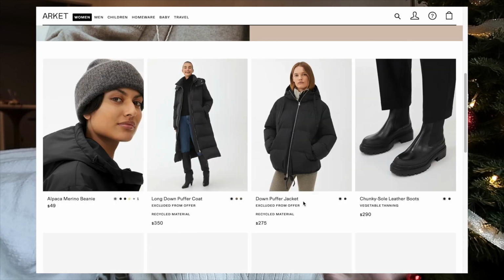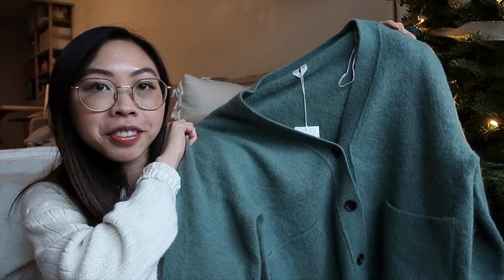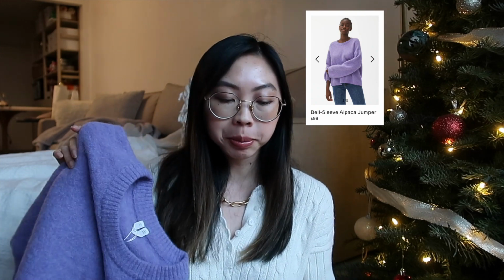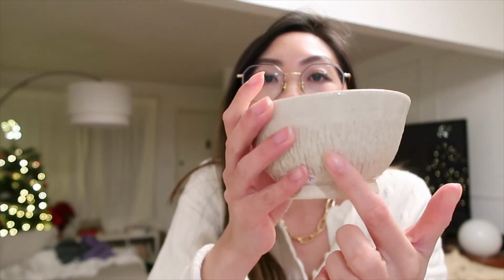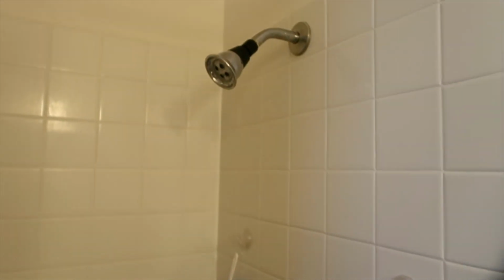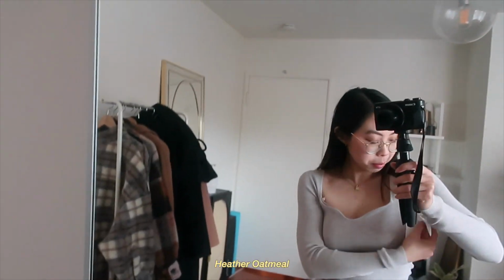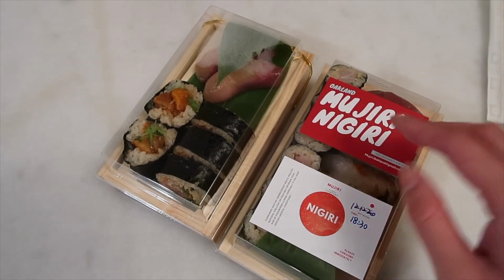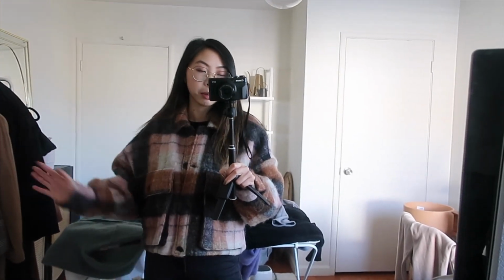ARKET HAUL & HOW TO ORDER FROM THE US, TRYING MAGNETIC LASHES, ARITZIA TUSCANY TOP | VLOGMAS EP. 04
It’s already fourth episode of Vlogmas! This episode has some exciting hauls from ARKET and Aritzia, and I explain how to order from ARKET using a parcel forwarder. I try out magnetic lashes, install a shower head filter, and eat some yummy local food!

FOLLOW ME ▹

THINGS MENTIONED ▹

ARKET Lilac Bell-Sleeve Alpaca Jumper

ARKET Dusty Green V-Neck Jumper (similar, the exact one might be sold out?)

ARKET Dusty Green Alpaca & Merino Cardigan

Glamnetic Virgo Lashes

Shower Head with Filter

MUSIC ▹

ninjoi. - 12 Days of Christmas